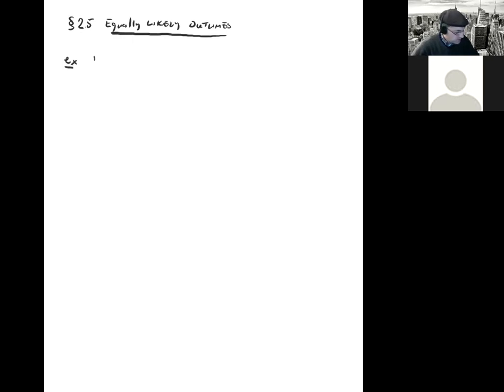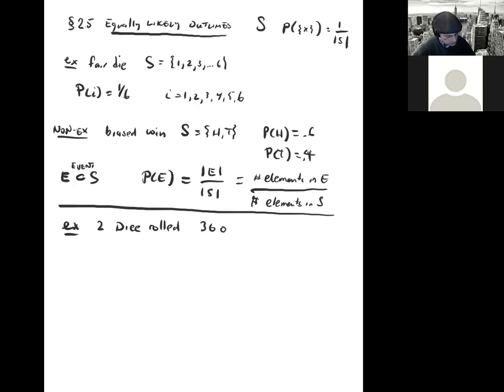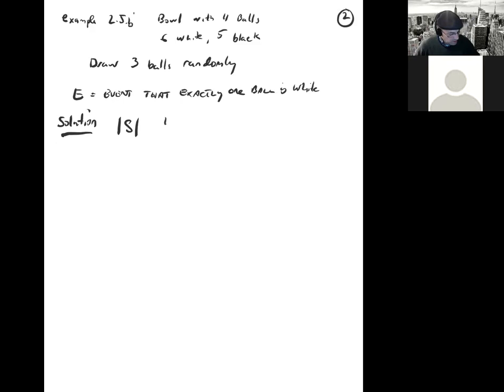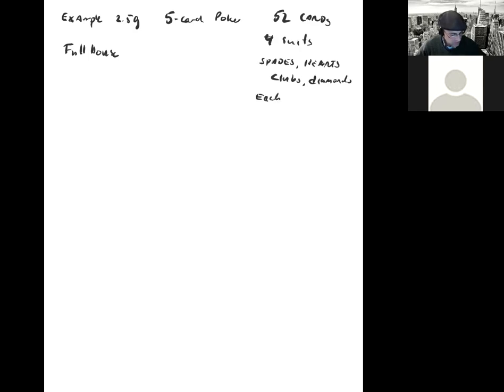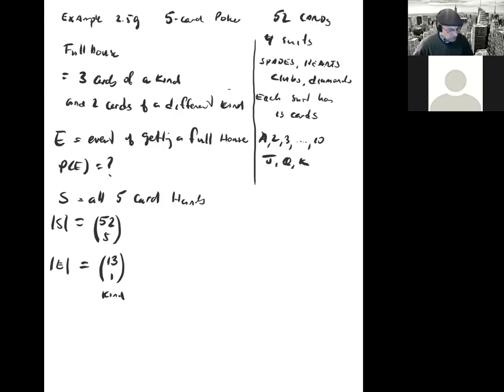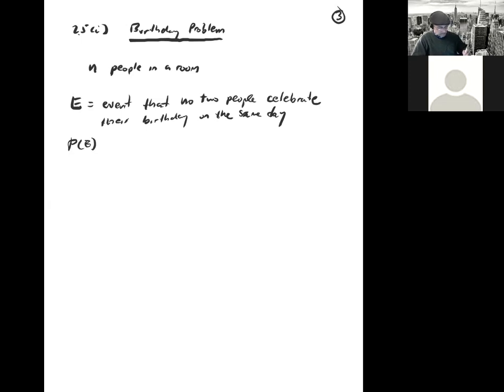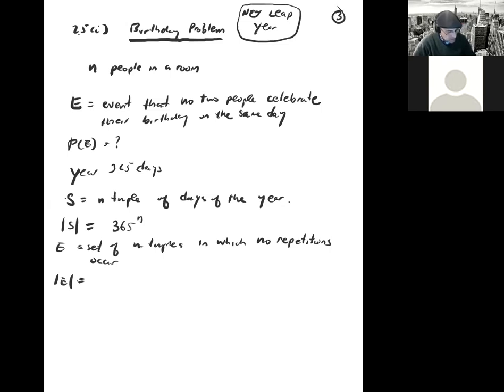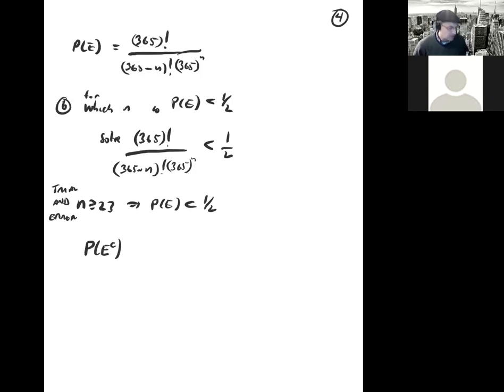MAT 5700 F20 Lecture 5 (2.5)